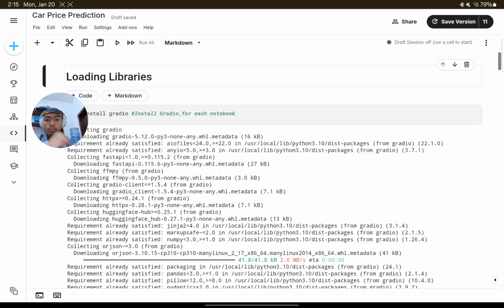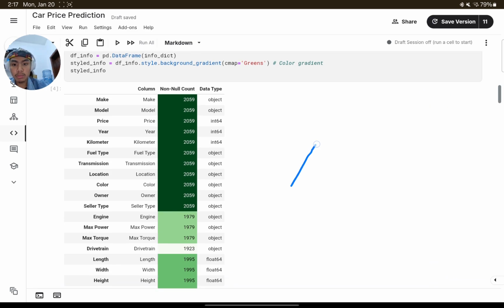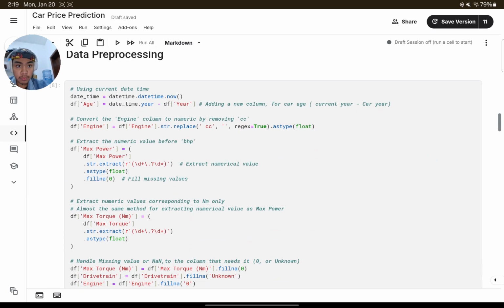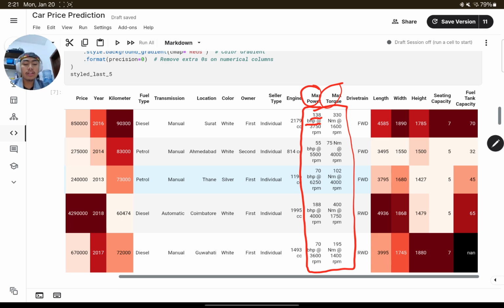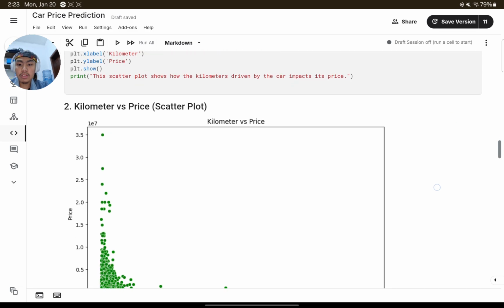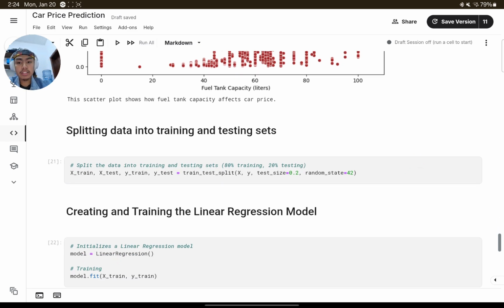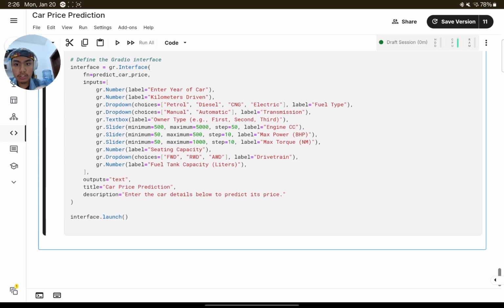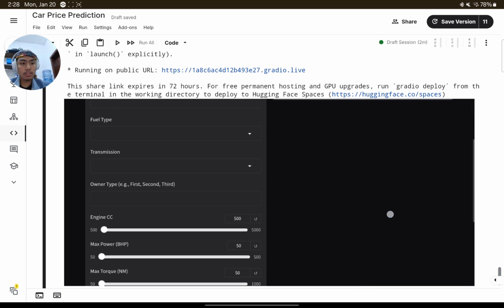Machine Learning Car Prediction